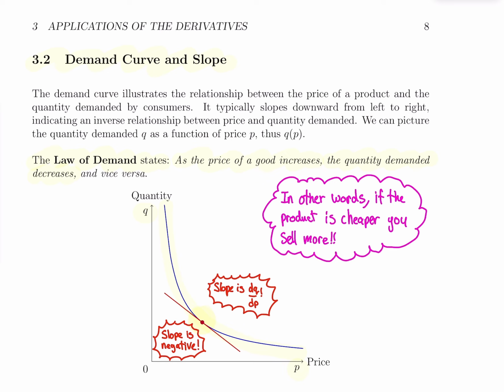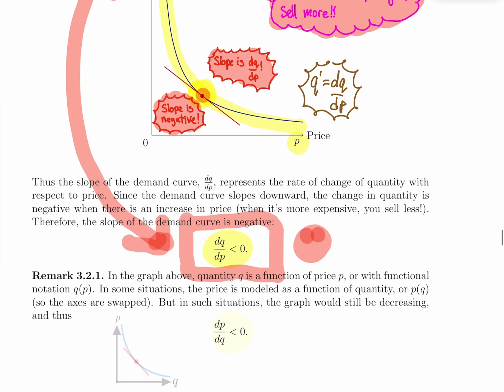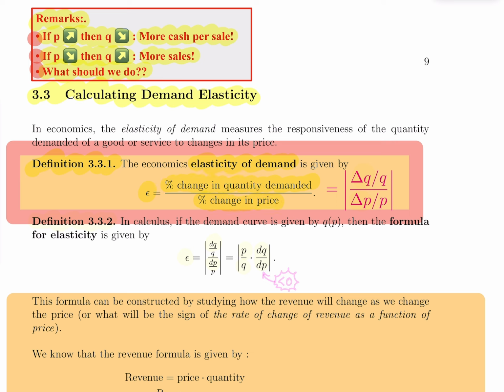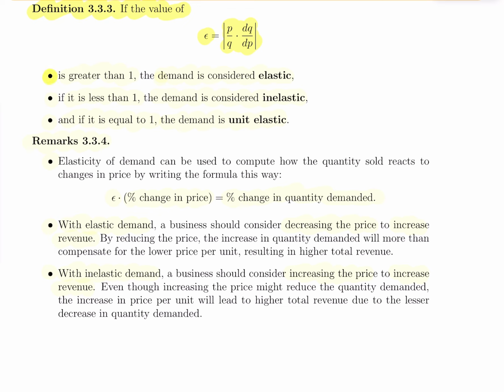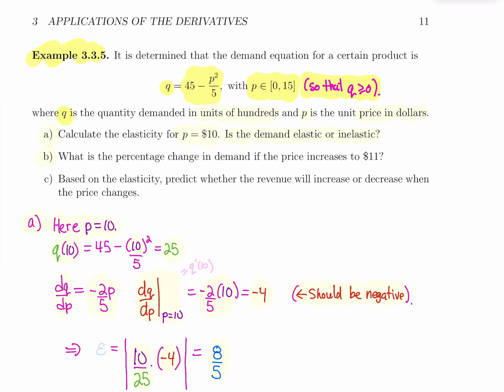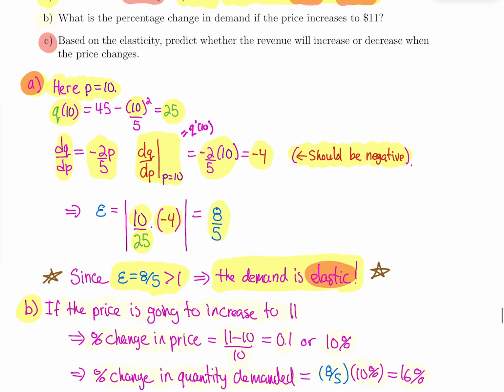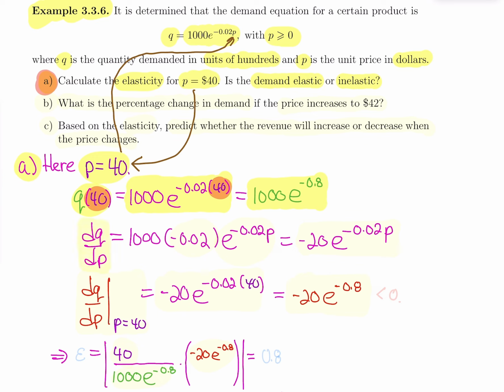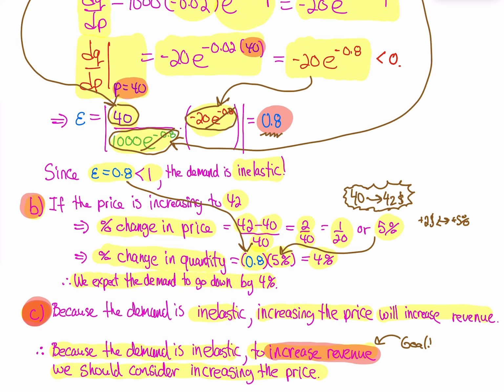ADM1305 - Calculus - Section 3.1, 3.2